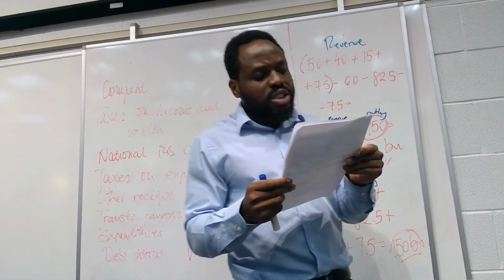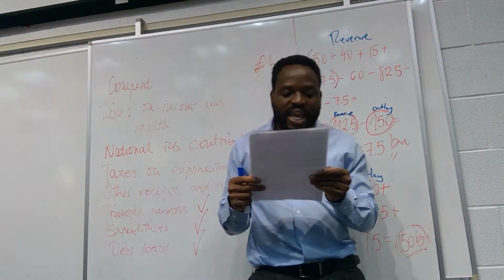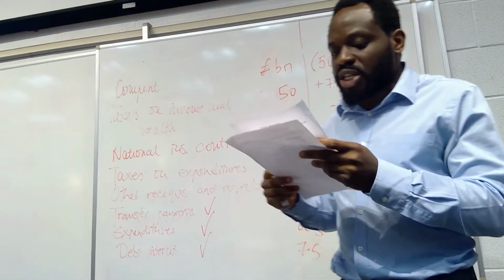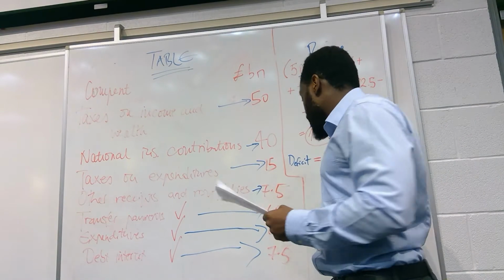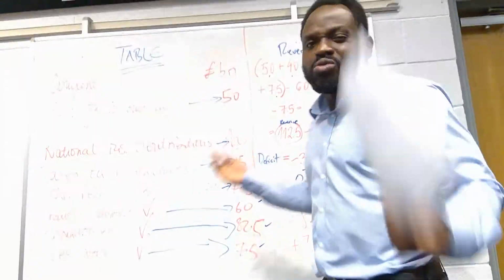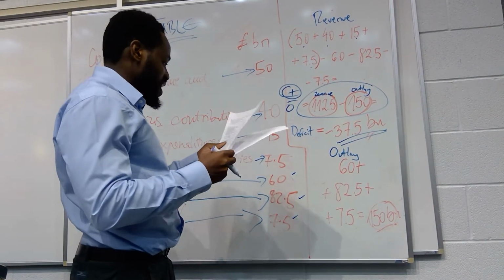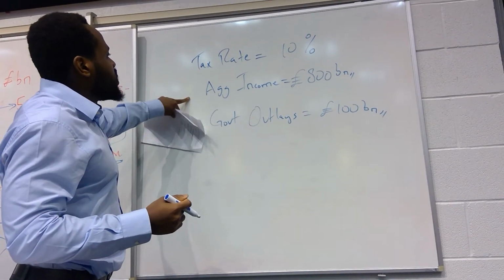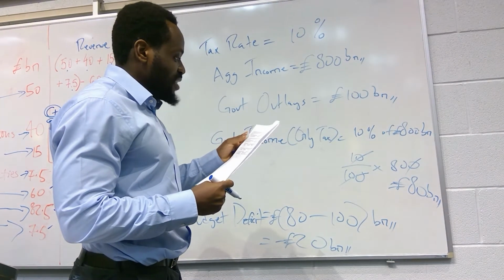12A - Economics For Managers - SBS - Tutorial Discussion - Fiscal Policy